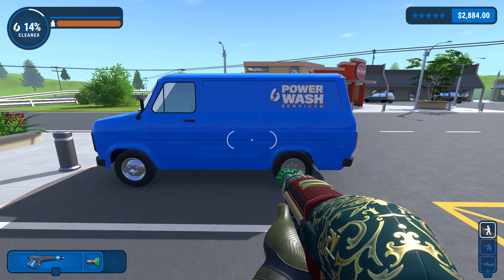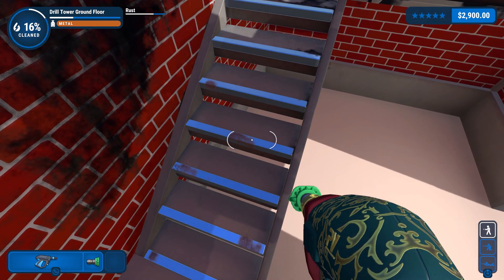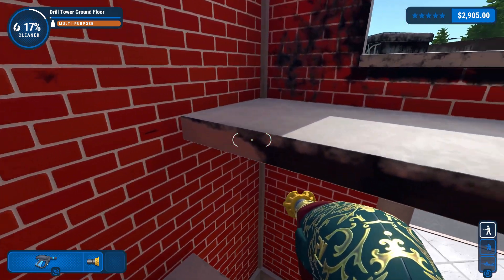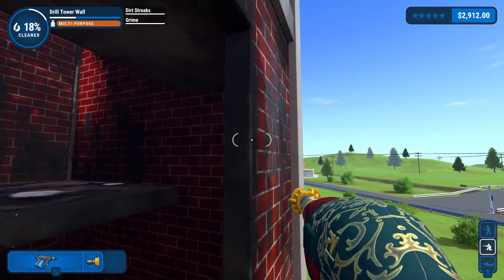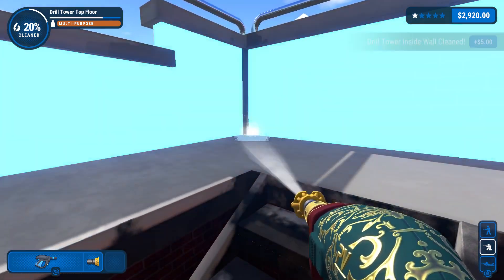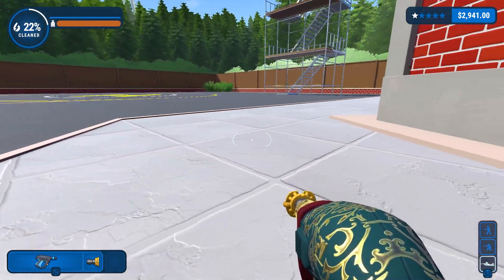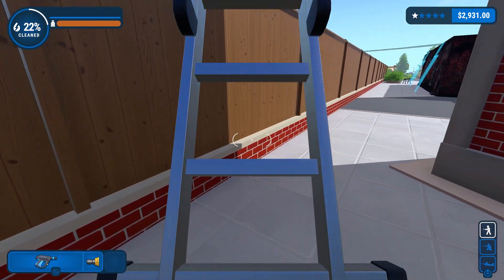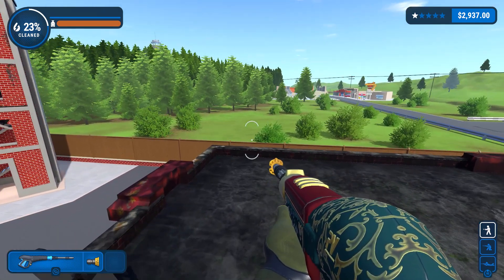Let's Clean PowerWash Simulator #162 - Touching Up the Tower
The Fire Station's "Drill Tower" is a tall, disgusting eyesore in desperate need of a wash, BUT Dr. PowerWash has challenged himself to do this job without the use of the super-tall scaffolding! Can we pull this off?